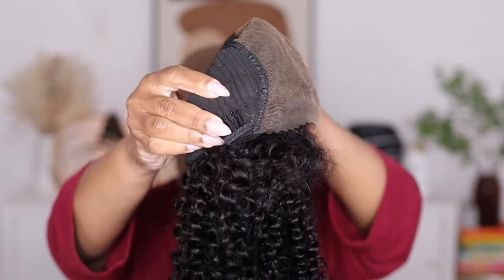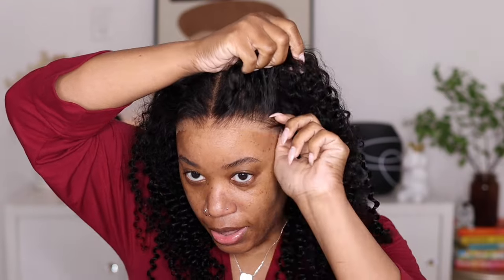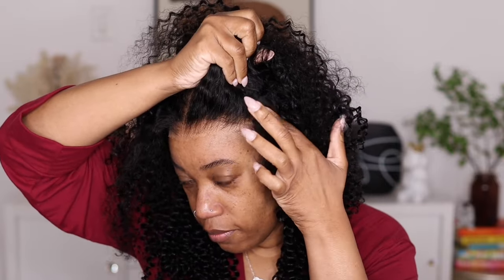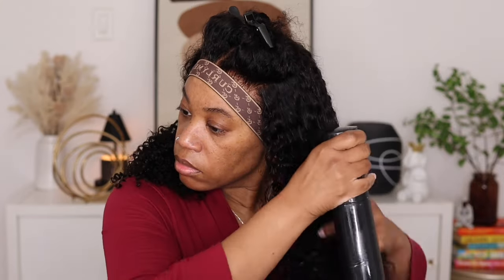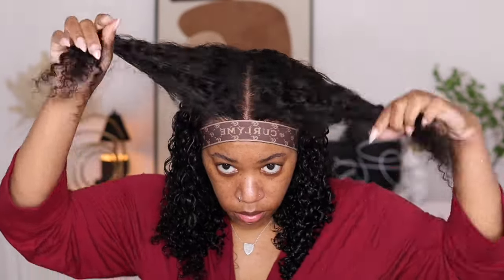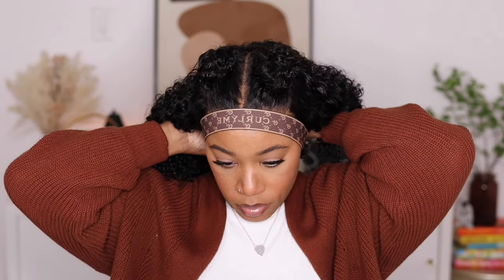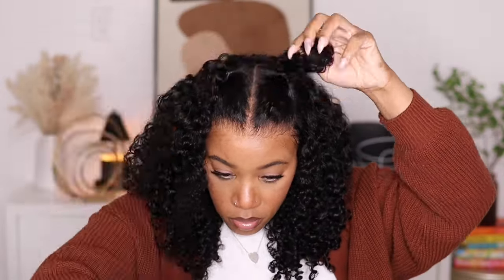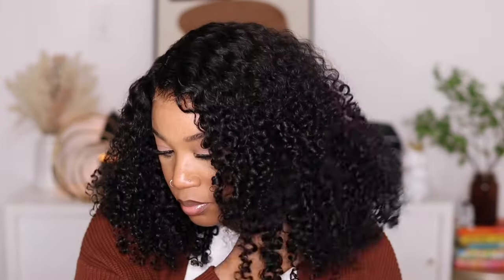REAL INVISIBLE HD LACE + MINI KNOTS I 9X6 KINKY CURLY WIG, GLUELESS BEGINNER INSTALL I FT. CURLYME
▬▬▬▬▬▬ 𝐂𝐮𝐫𝐥𝐲𝐌𝐞 𝐡𝐚𝐢𝐫 ▬▬▬▬▬▬

Lace Type: Real Invisible HD Lace
Cap Design: 9 by 6 Large Lace Size
Knot: Pre-bleached Tiny knots
Density: 180% Full

▬▬ 𝐖𝐈𝐆 𝐆𝐀𝐌𝐄 𝐂𝐇𝐀𝐍𝐆𝐄𝐑 ‘𝐌’ 𝐂𝐀𝐏 𝐖𝐈𝐆▬▬
✅ Max Lace-9x6 biggest lace
✅ Mini knots-the smallest knots
✅ More comfortable C-shape design
✅ More secure-Anti-slip Elastic Band+ Removable clips

Tailored Crowns Almond Lace Spray:

Lace Overlay - 8oz | tailoredcrowns